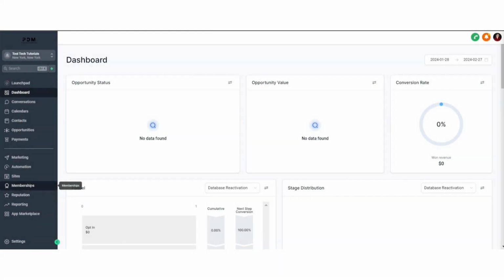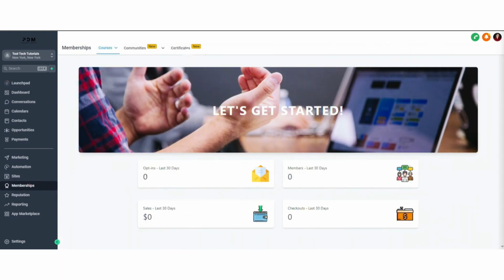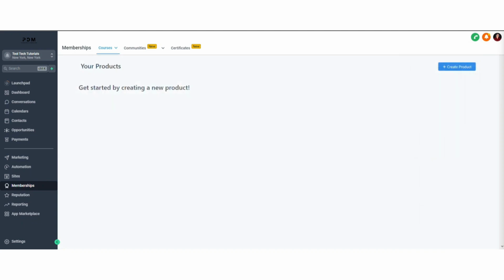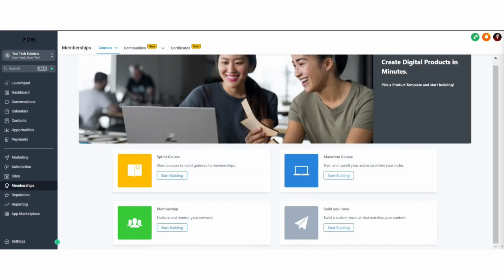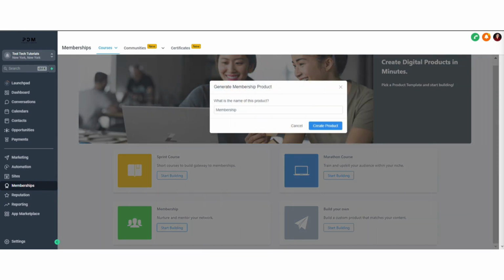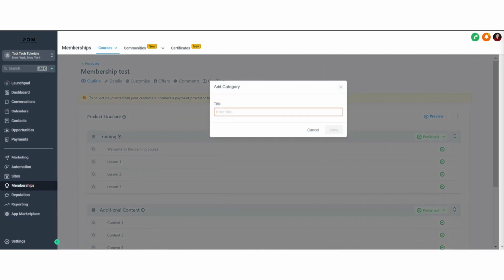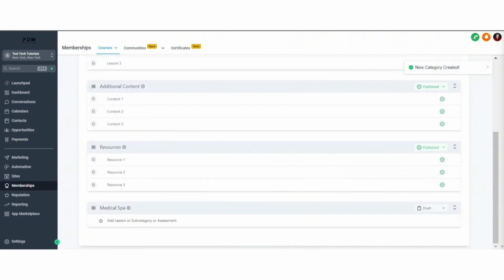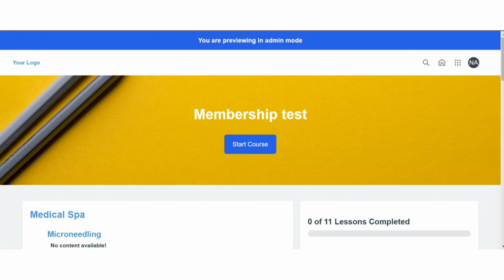How to Create Membership in GoHighLevel for Your Online Business Success!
In this tutorial, I'll show you how to create a membership site in GoHighLevel to boost your online business success. Membership sites are a powerful way to offer exclusive content, courses, or services to your audience, and with GoHighLevel, setting one up is easier than ever!